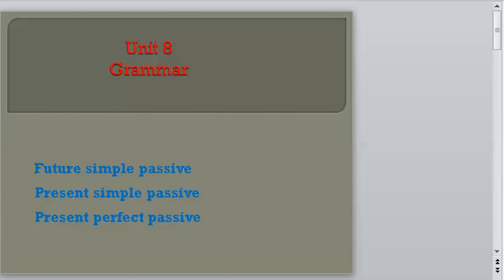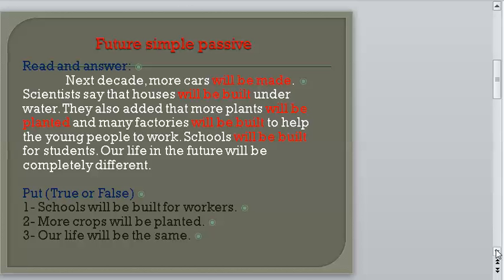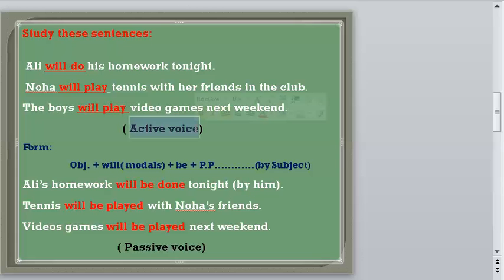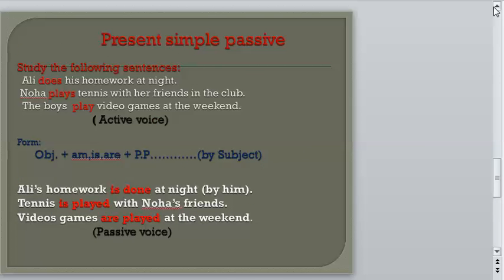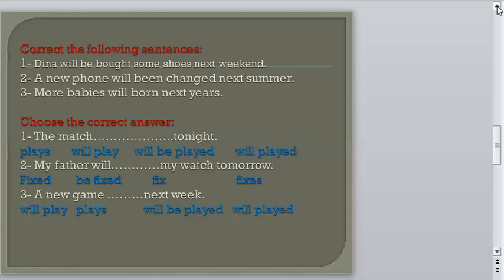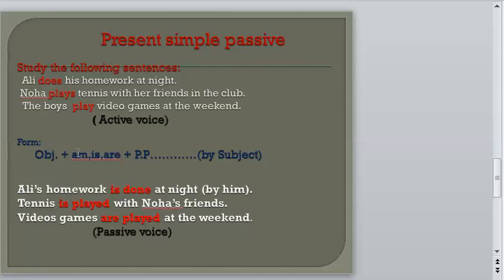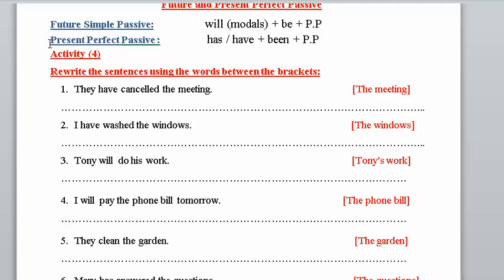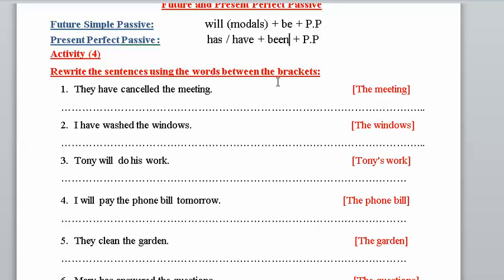SCLS - Prep 2 Unit 8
Prep 2 Unit 8 Grammar